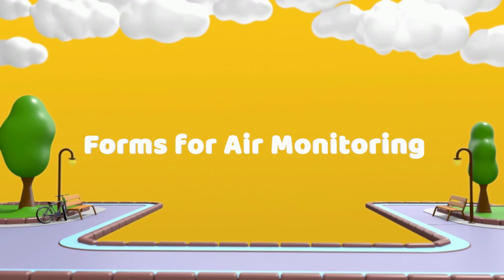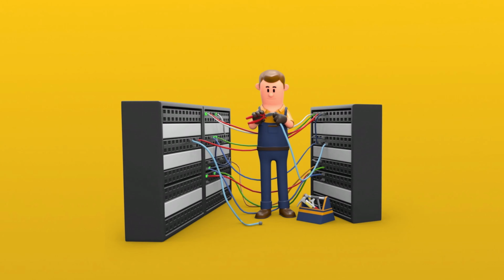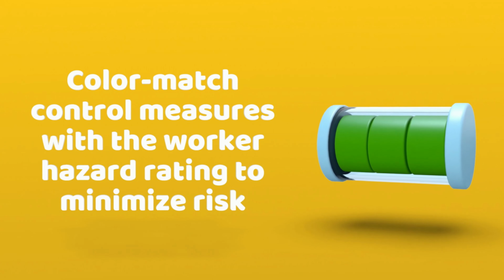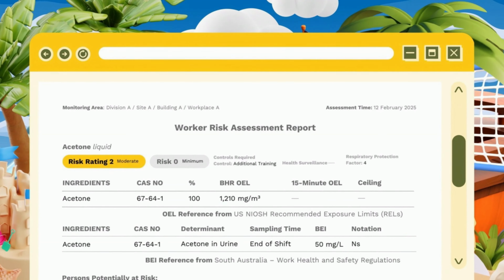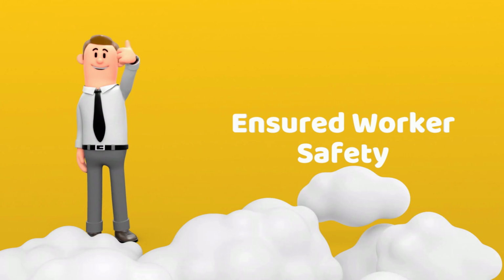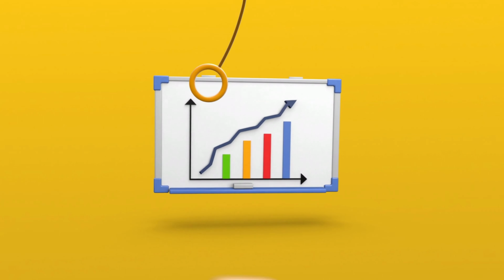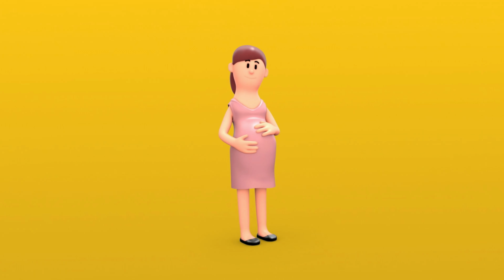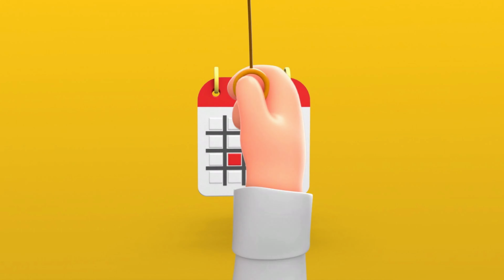Revolutionizing Worker Safety: Smart Industrial Hygiene Forms by Chemwatch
For the first time ever, simultaneously conduct risk assessments and health evaluations for workers exposed to chemicals!

Introducing Industrial Hygiene Smart Forms by Chemwatch, a groundbreaking tool that enables real-time monitoring of workplace air quality and worker health while ensuring compliance with country-specific regulations.

Key Features:
✔️ Air Monitoring & Health Surveillance linked to regional regulations
✔️ Automated alerts & hazard ratings when exposure limits are exceeded
✔️ Customizable Smart Forms tailored to your specific workplace needs
✔️ Real-time control measures matched to worker hazard ratings
✔️ Interactive time-series graphs for trend analysis and compliance tracking
✔️ Comprehensive worker risk assessments for long-term health monitoring

Ensure workplace safety and regulatory compliance like never before!